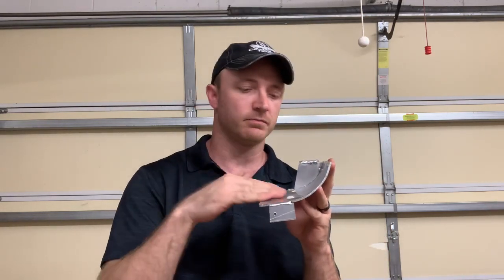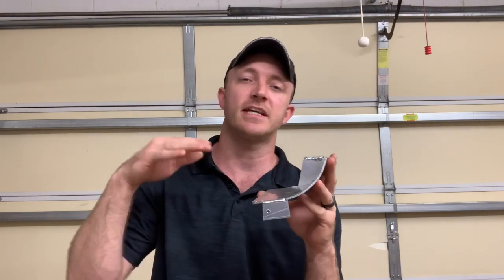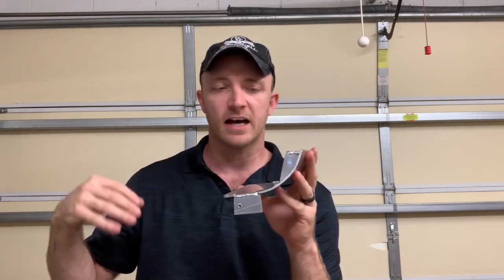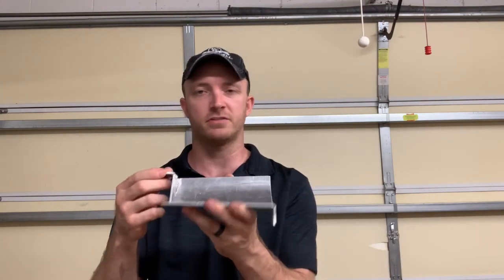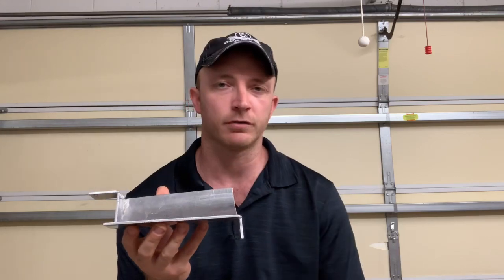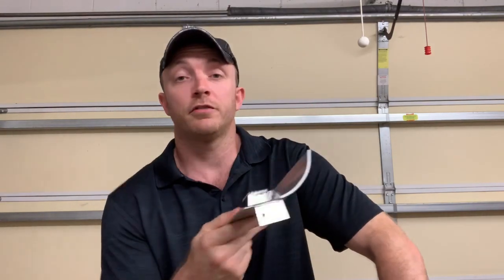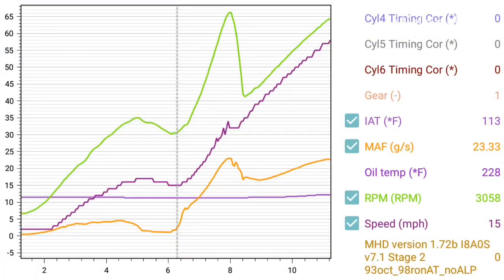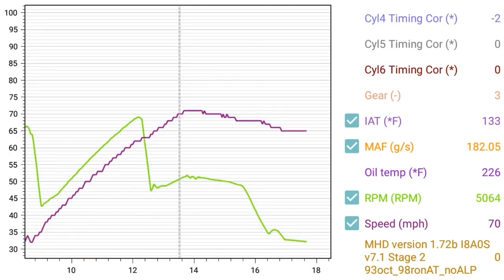E92 air scoop review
Review of the N54 air intake scoops I built. Mhd tuner was used for data logging.  Excuse the crickets.
-also, I did notice some timing correction improvement on cylinder 4 but I think it’s coincidence. That cylinder is always weird